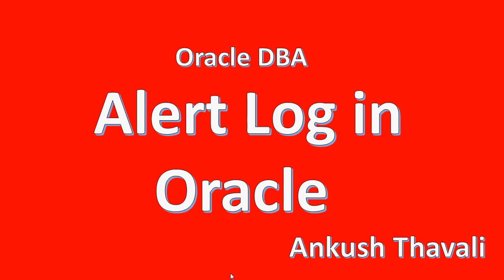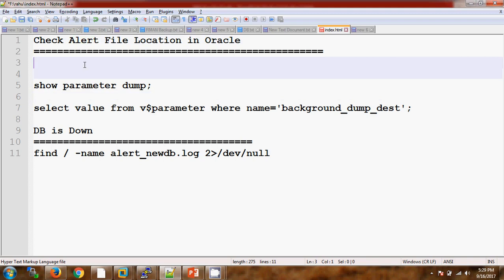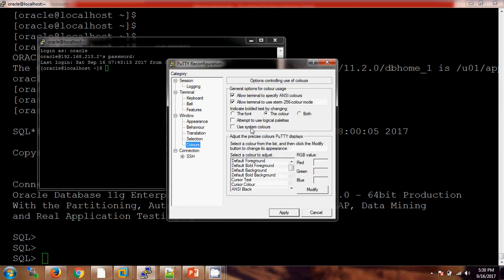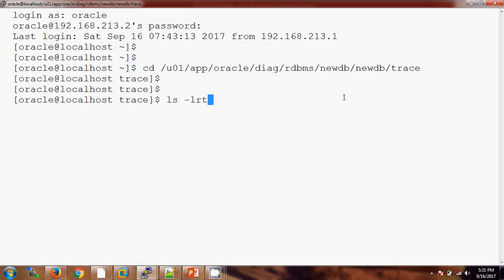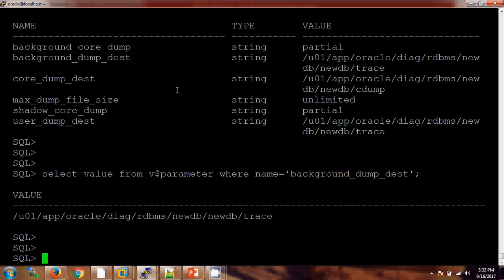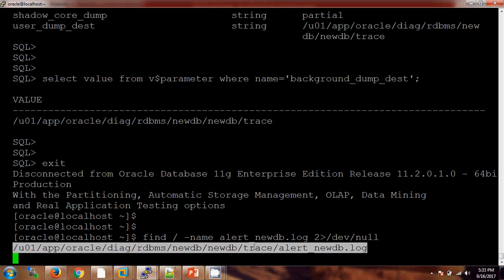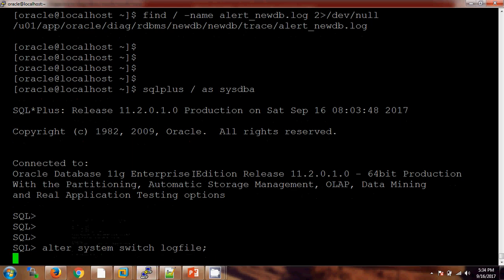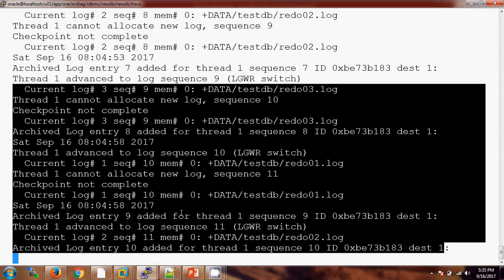Alert log file in Oracle